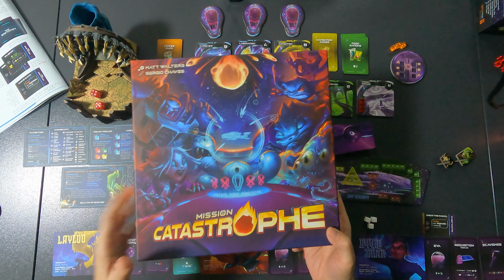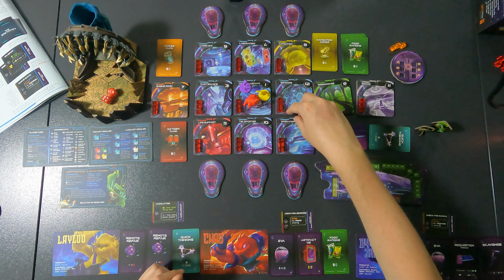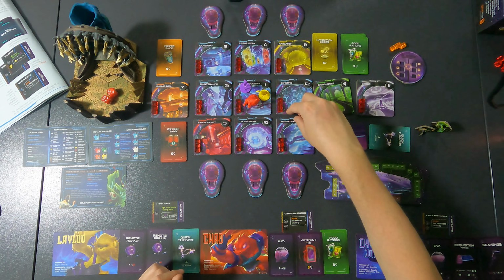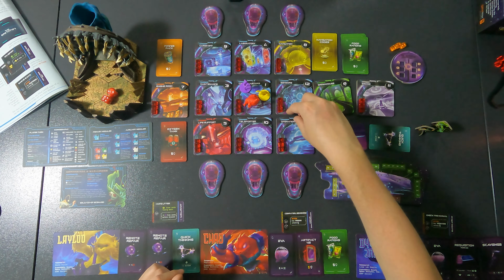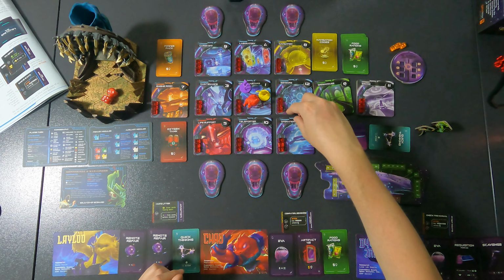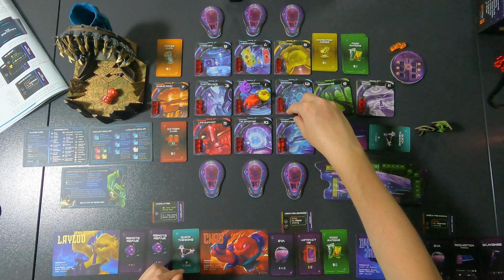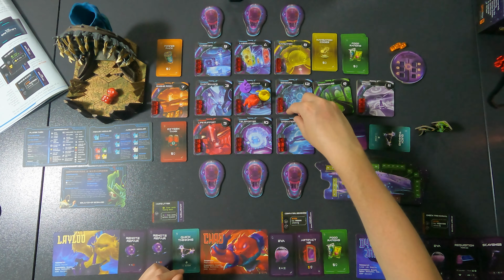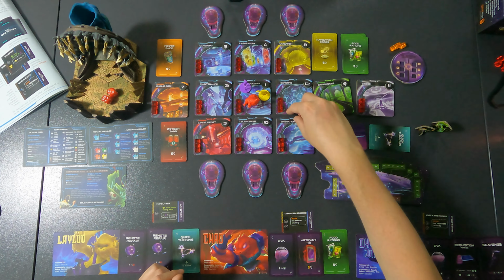Mission Catastrophe - Solo Playthrough [Meteorites & Marauders]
Overview:

00:00 Intro
00:52 Solo Game Overview + Setup
08:14 Playthrough
47:00 End of the Game